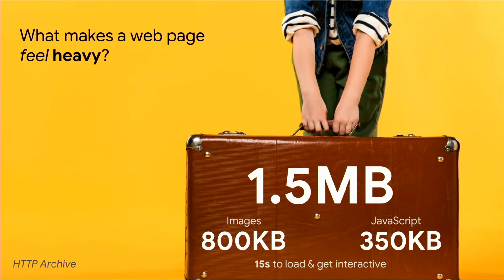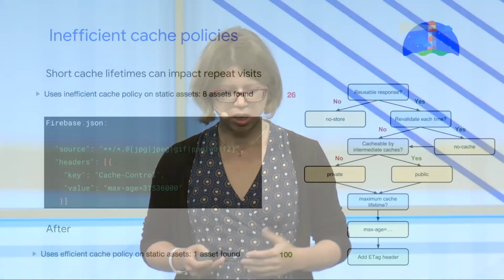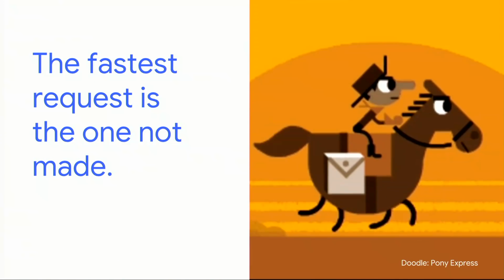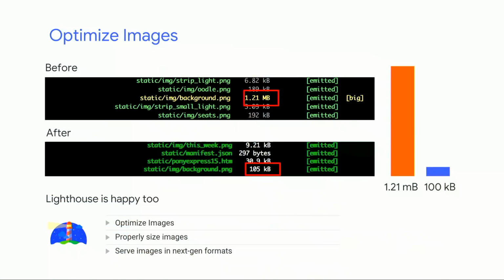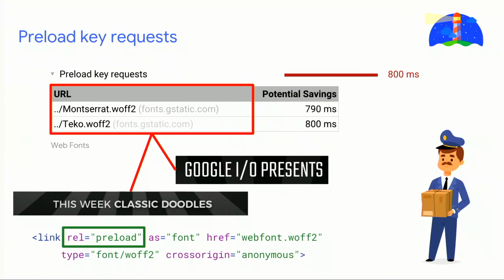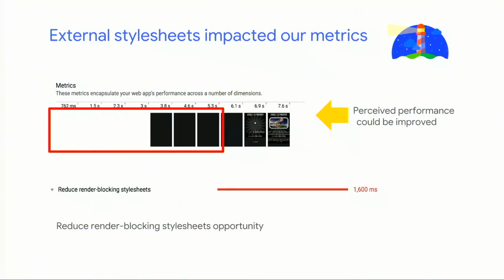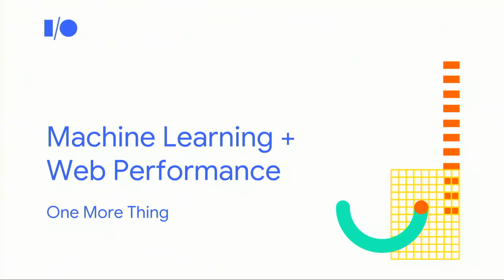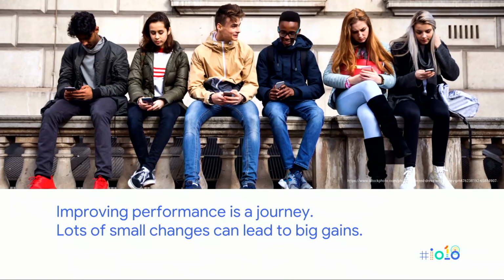Web performance made easy (Google I/O '18)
The web has made great progress in enabling fast experiences, but building a fast site today isn’t trivial. At Google, we analyze a lot of sites and have learned what makes them load quickly and run smoothly. In this talk, Ewa Gasperowicz and Addy Osmani show you how to find and fix the most common web performance bottlenecks to improve your UX by using tools like Lighthouse and DevTools, and discover the latest browser APIs (e.g. Service Workers, Async Images, Fetch Priorities) to get more control over your loading experience.

io18 event: Google I/O 2018; re_ty: Publish; product: Chrome - General, Chrome - Web - Lighthouse, Chrome - Web - Chrome DevTools; fullname: Addy Osmani, Ewa Gasperowicz; event: Google I/O 2018;